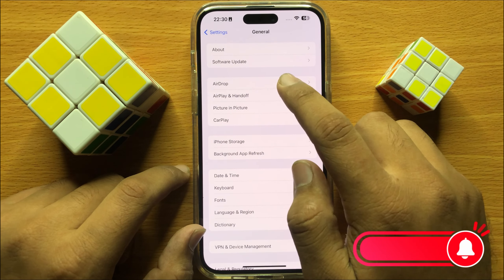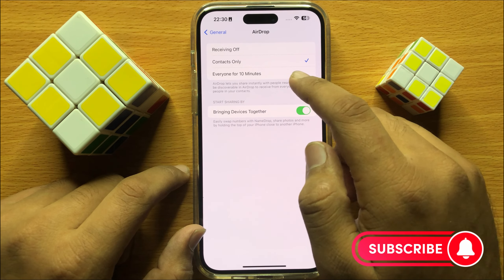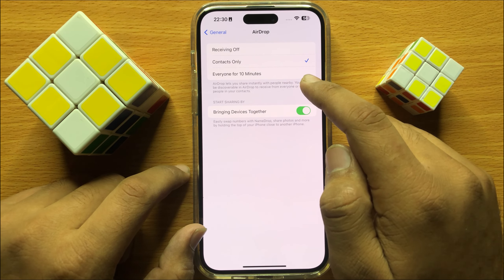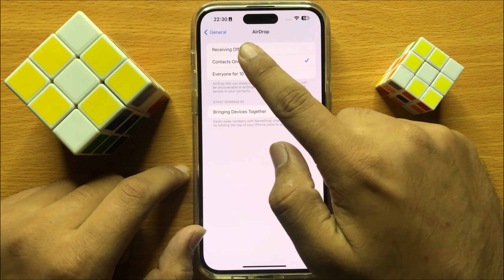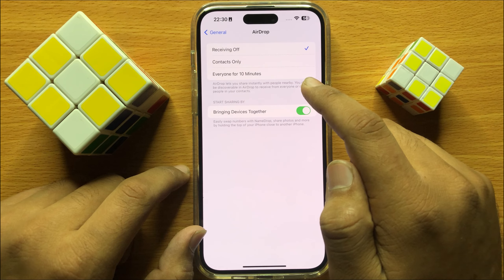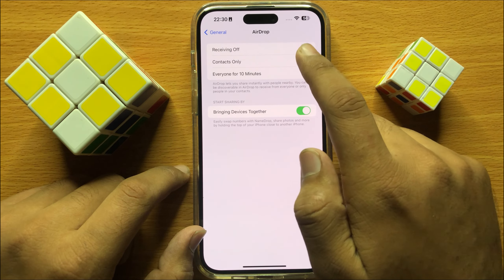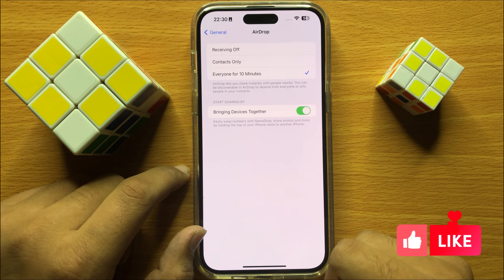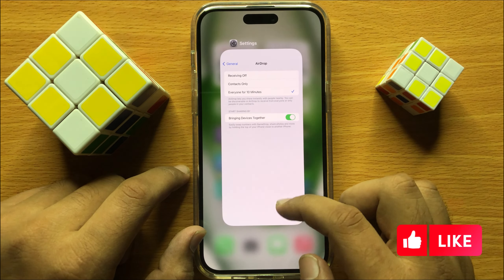How to Enable/Disable Airdrop iPhone 15 Pro Max